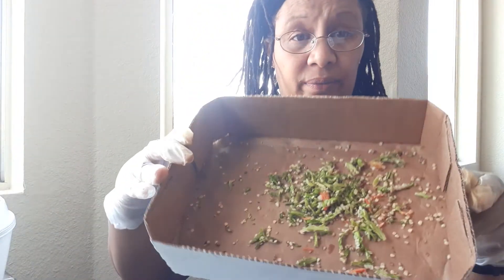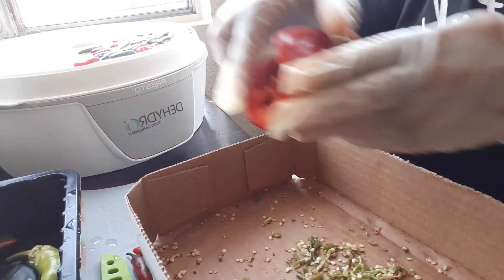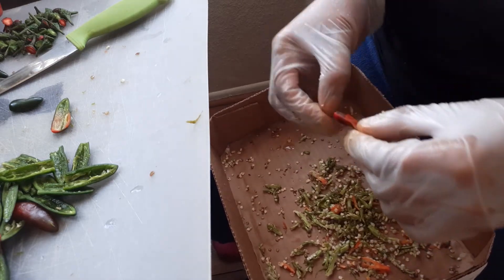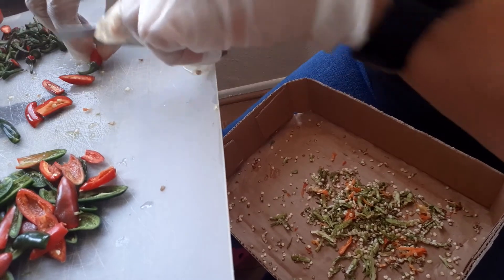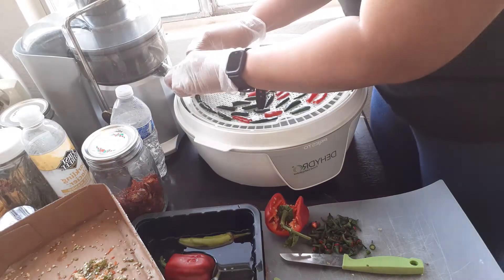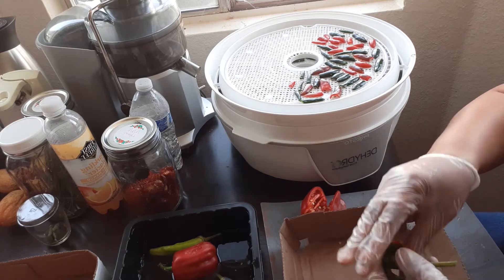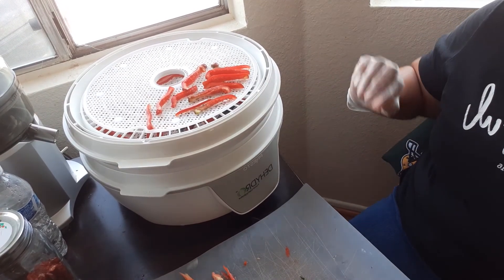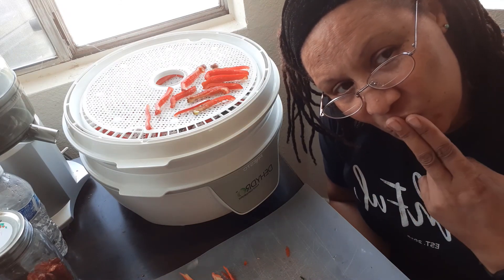first-time Gardener, The Naked Truth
how to make Serrano Pepper powder